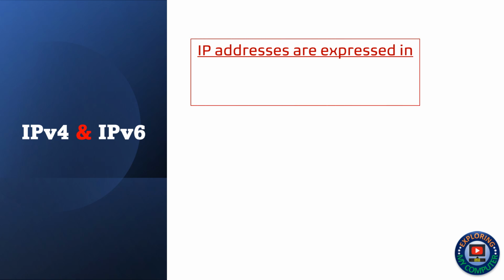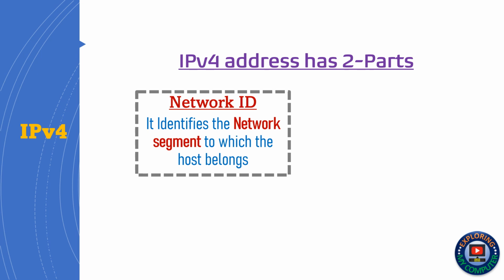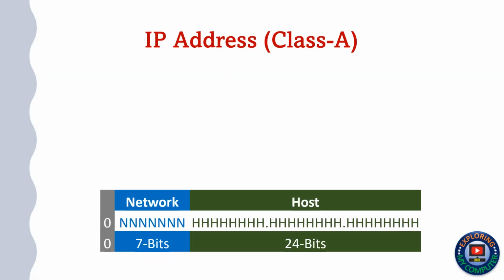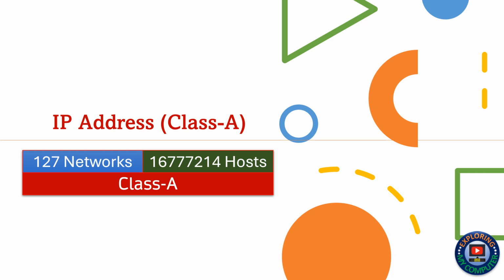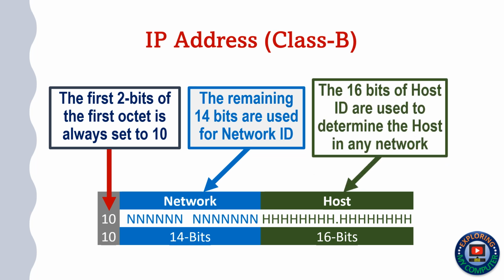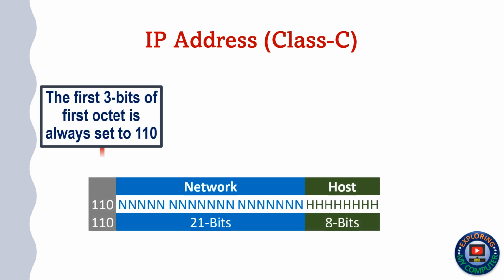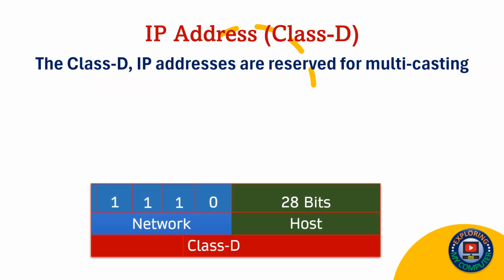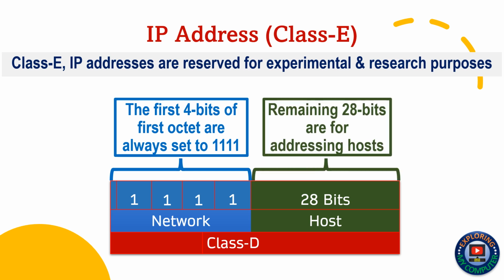Internet Protocol | IP address classes | IPv4 addressing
An IP (Internet Protocol) Address is a numerical representation that uniquely identifies a computer or another device on the network.
It is like a mailing address, which identifies where postal mail comes from and where it should be delivered.

This video about:
IP addresses are binary numbers but are typically expressed in Decimal form (IPv4) or Hexadecimal form (IPv6).
IPv4 address is divided into two parts: Network ID, Host (Node) ID.

IPv4 Classful Addressing: The 32-bit IP address is divided into five sub-classes.
i.e.:
Class A
Class B
Class C
Class D
Class E.
The details are briefly explained in this video.

This channel publishes brief and informative videos on Computers, Electronics, Tips & Tricks, Hardware, Software, Networking technology and solutions.

These tutorial videos are very useful for computer users, beginners, students (Schools, Colleges, Educational Institutions, Tutorials etc.)